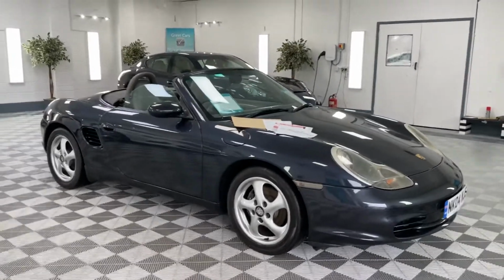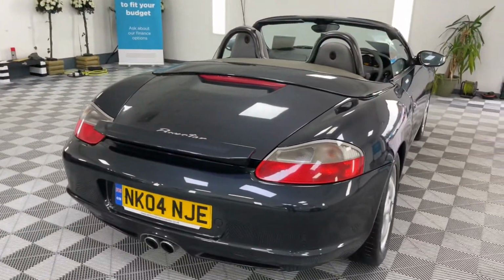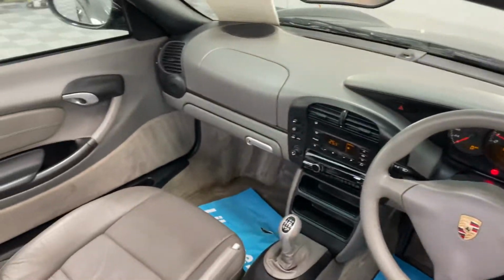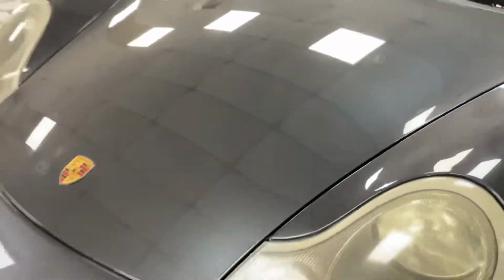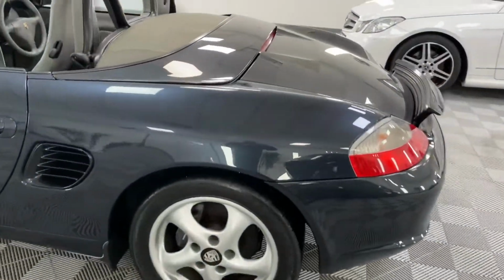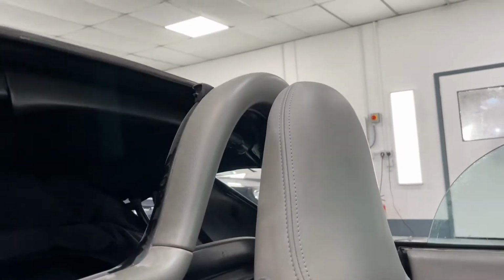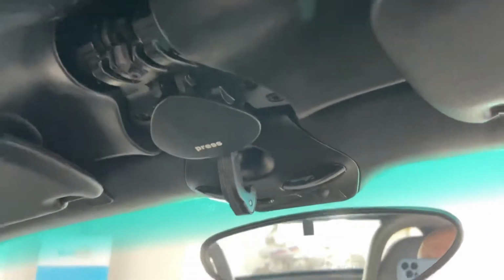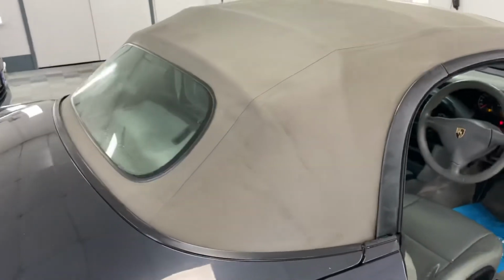2004 Porsche Boxster for sale